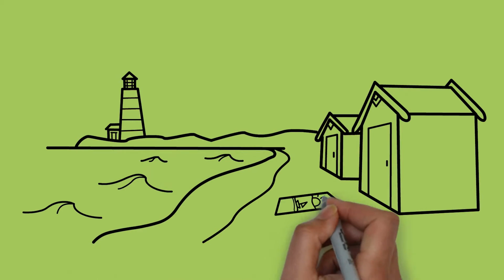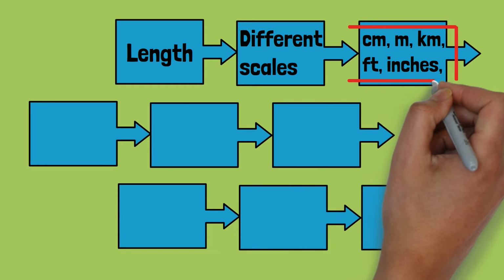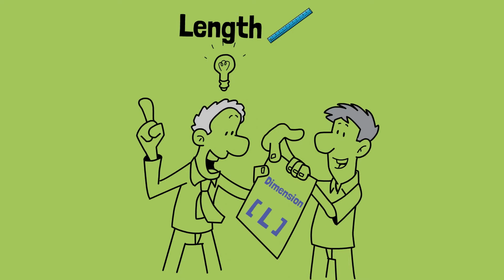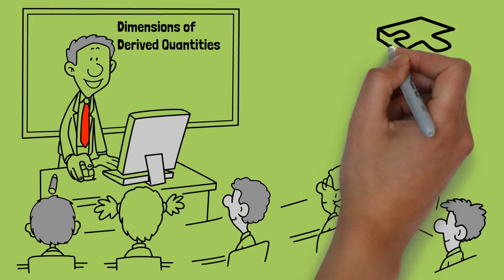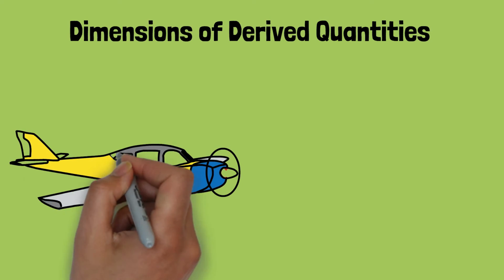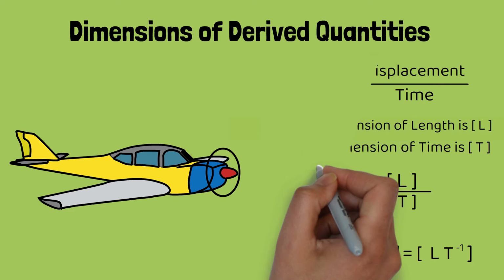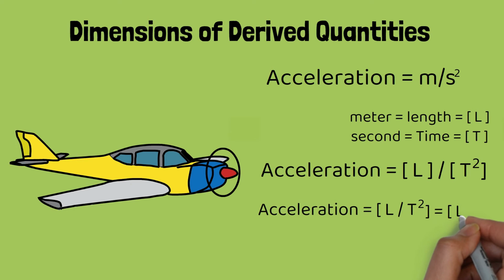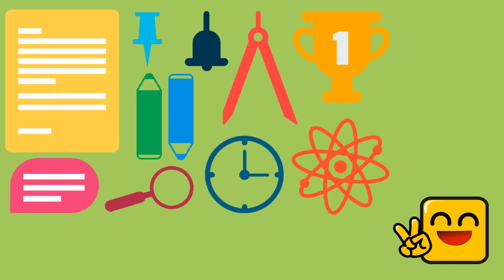Dimensions in physics| Dimensions of fundamental quantities | Dimensions of derived quantities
In this video, you will learn what are dimensions and what is the importance of dimensions in physics. Moreover, we will tell you the dimensions of fundamental quantities, followed by methods to find out the dimensions of derived quantities. All of this you will learn with the help of Doodles with DOODLE PHYSICS.

Link of Introduction to Physics. Fundamental and derived quantities.